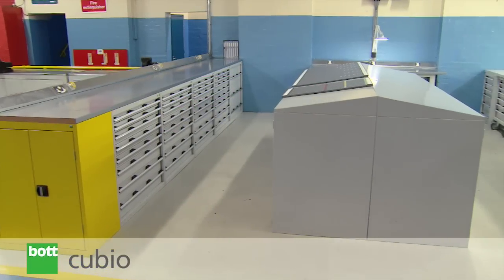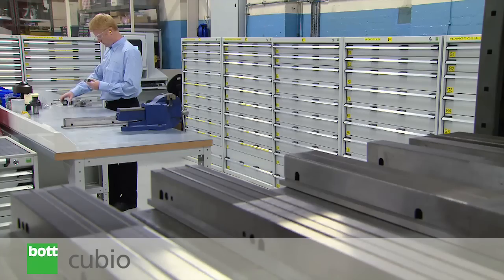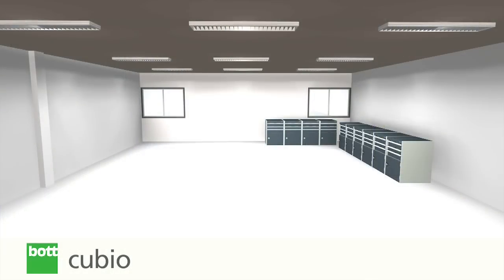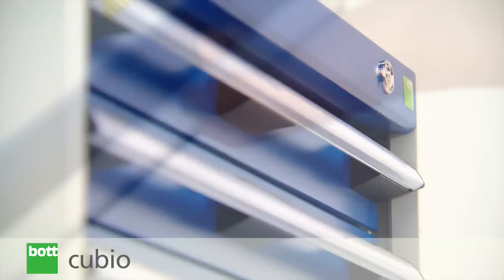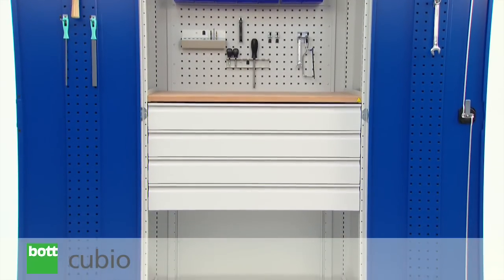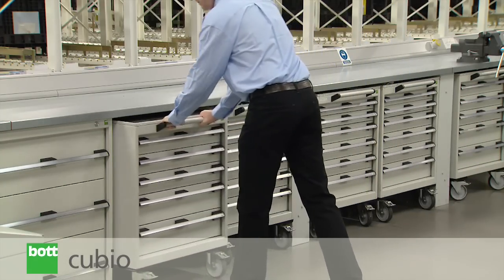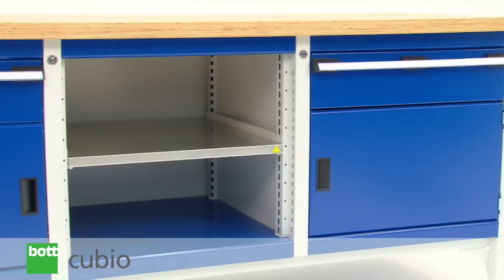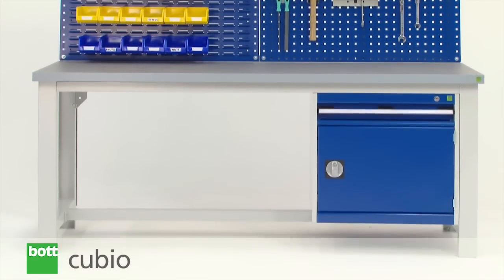bott cubio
Tool storage solutions, workbenches & industrial furniture. The ultimate in organised storage for tools, fixings and components, bott cubio provides a storage solution for every storage problem.